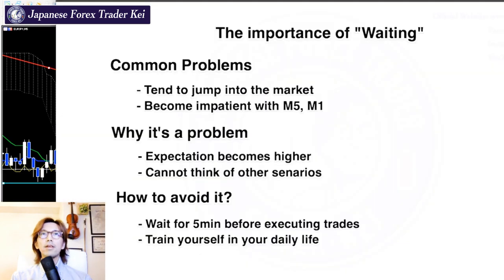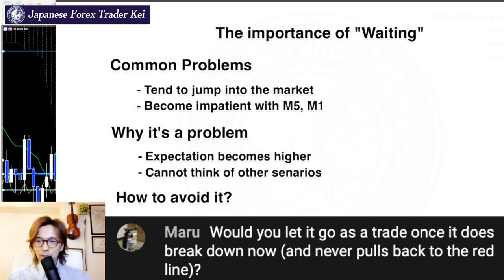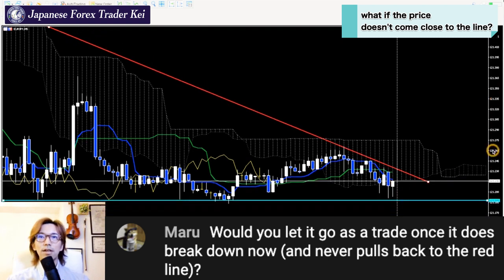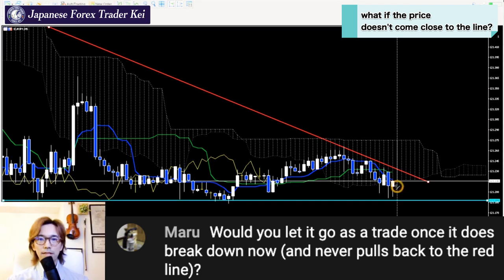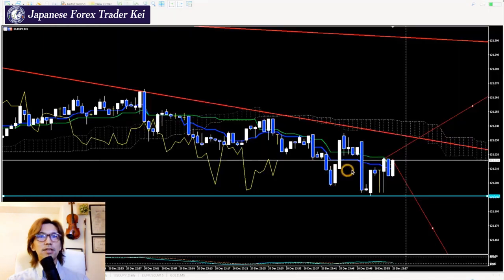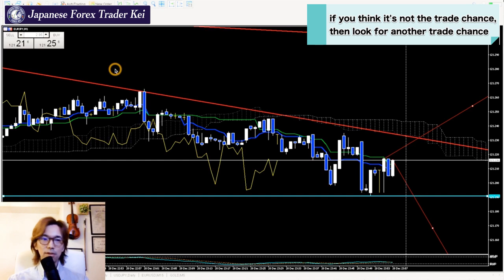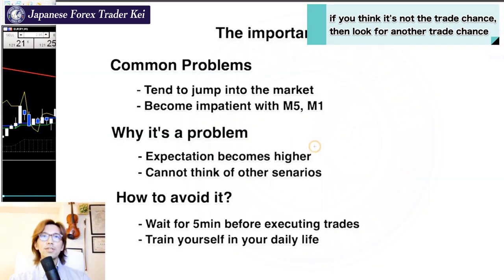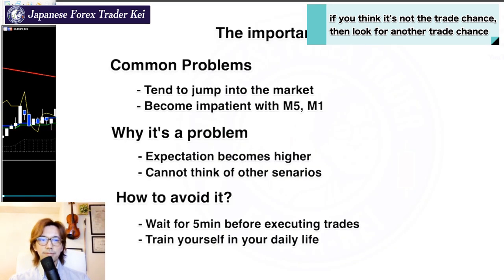Wait for trade opportunities | A Golden Rule to Forex Entry Confirmation.